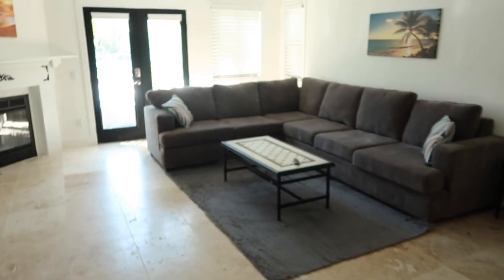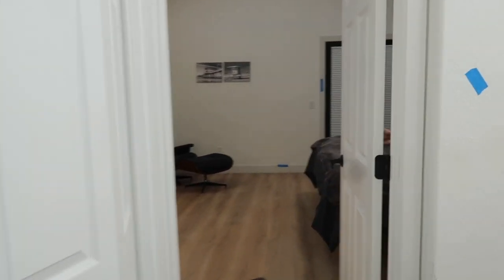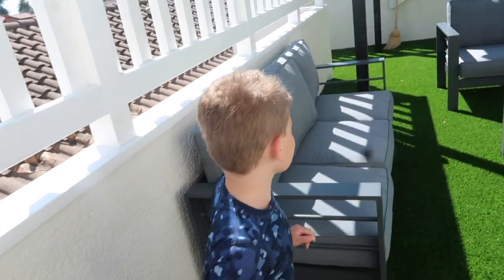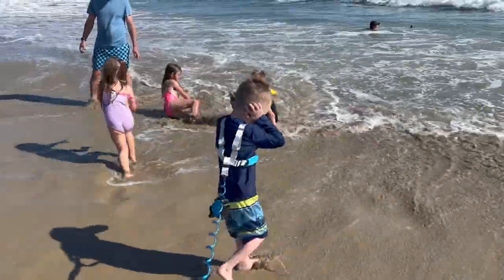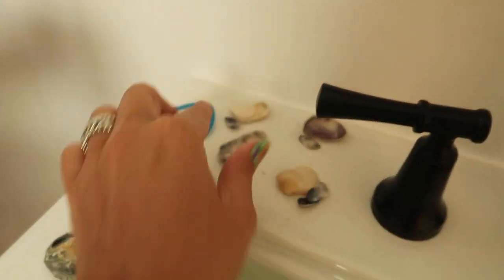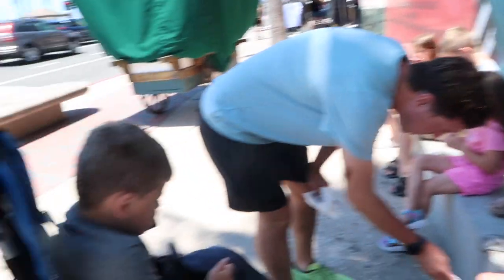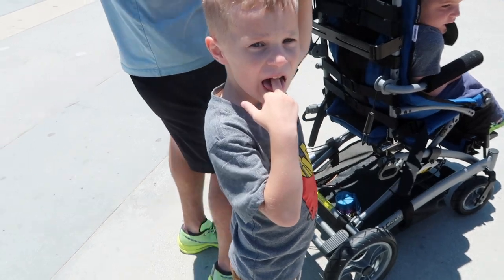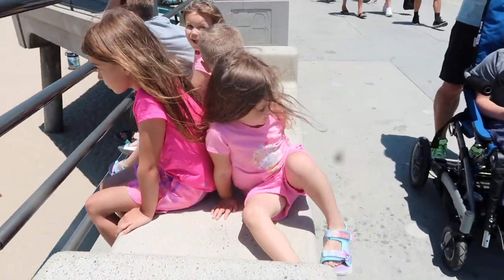How we go to the beach with our kids with disabilities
The first part of our vacation going to the beach. First, a tour of our beach Airbnb. Then spending time in the ocean at the beach. Finally, walking the boardwalk at Huntington Beach.